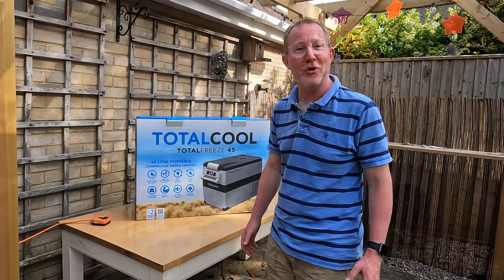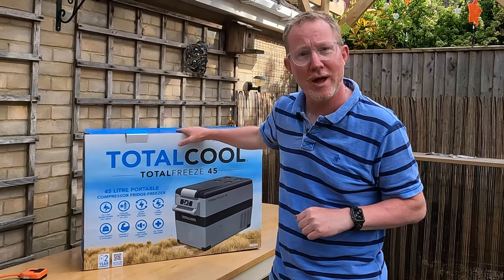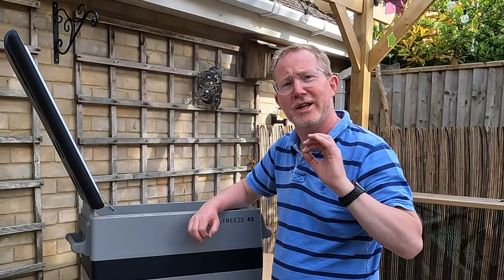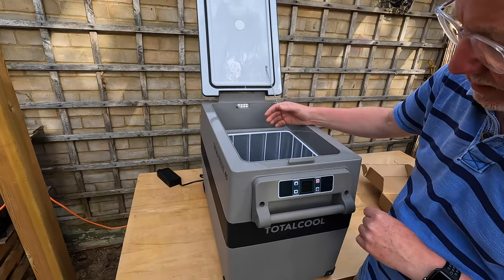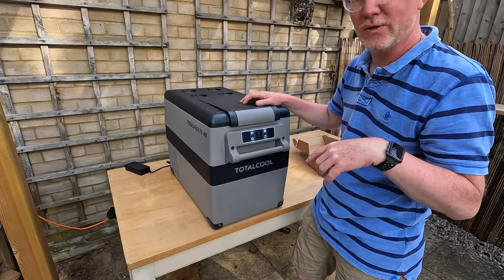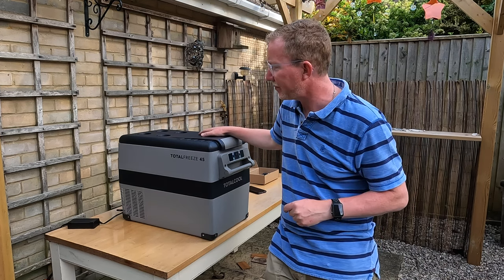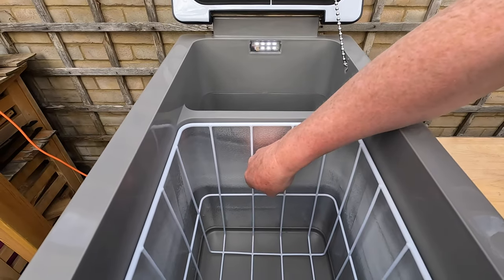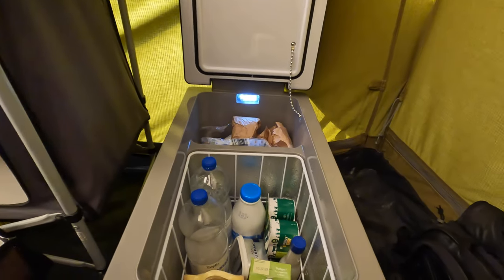Totalcool Totalfreeze 45 Camping Fridge Freezer Review - Better than the Dometic ?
Totalcool Totalfreeze 45 Camping Fridge Freezer Review - Is it Better than the Dometic  ?!
In this video we give a review and Demo of our new Totalcool Total Freeze 45 camping fridge freezer. Our VW California does not have a built in fridge so this is a great option for our camping trips, far better than the electric coolbox we had before

00:00 Intro
01:49 Unboxing
02:25 Sizes
03:15 Connections
04:53 Temperature test
07:22 Features
10:00 Campsite Report

Fancy a T-Shirt ?

So Who are Campervan Journey?

We are JT, Harry, Claire, Sam and Ben, oh and Hunny the Dog. We discovered campervanning in 2015 when we bought our first Volkswagen T5 Combo after seeing many at our favourite campsites.  We were staying with our tent, and dreaming that one day we would have our own Campervan. After much research, we bought and converted our own T5 Kombi to suit our requirements, check out the video on the channel.  We soon discovered that owning a Campervan is a way of life and it is not just about amazing trips round Europe, it’s as much about great days out and family time…

We have been lucky enough to visit some amazing places with our van, many of which we know we wouldn’t have seen if we had not owned it. They instil a sense of adventure and where shall we go into your life.

After 3 years with the T5, we upgraded to a Volkswagen T6 California Beach, our current van, and we continue to enjoy travelling and visiting some amazing places.

We try to make videos to share the good and bad of where we have been and some tips and tricks that we have learnt along the way, as well as reviews of some of the things we have bought to use whilst camping and places we have visited and stayed.

Remember, We believe that buying a Campervan was one of the best things we have ever done !!!

THANKYOU !!!
We would like to say a huge thank you to all of our Subscribers and everyone who watches our videos and for all of the lovely comments, it really does mean a lot to us. It’s great to get the feedback on our videos and great to hear from you.